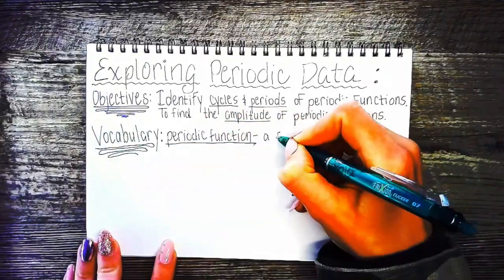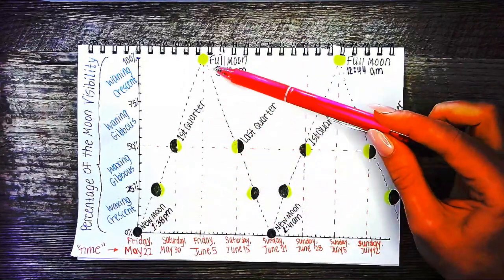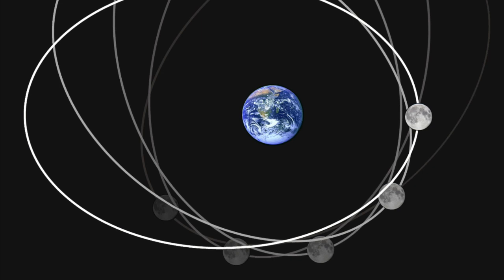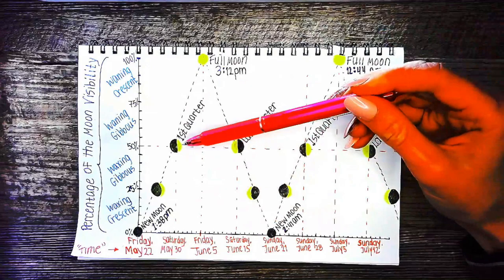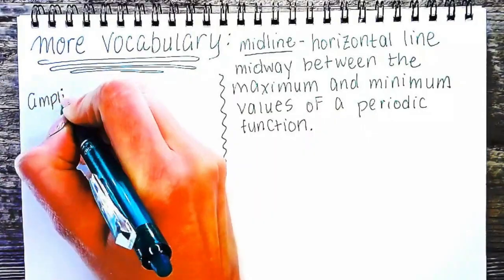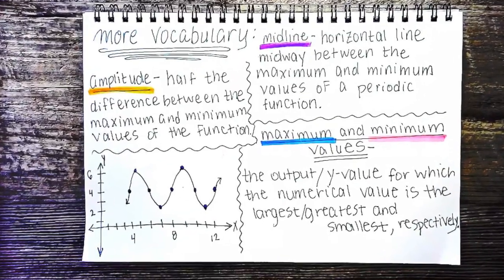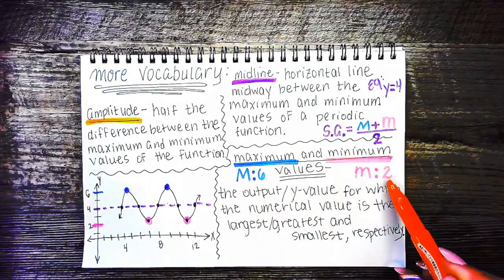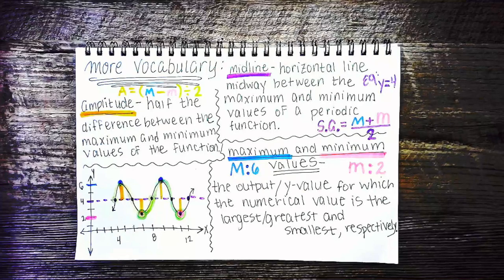(T.1) Exploring Periodic Data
This video is about Exploring Periodic Data